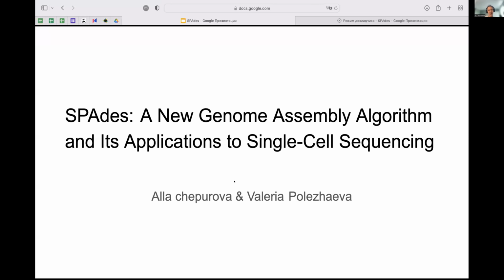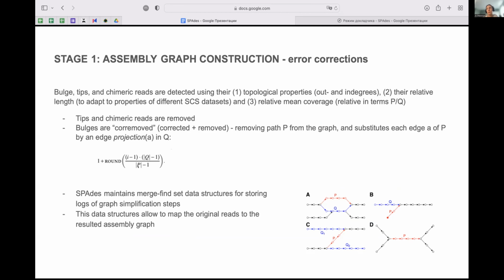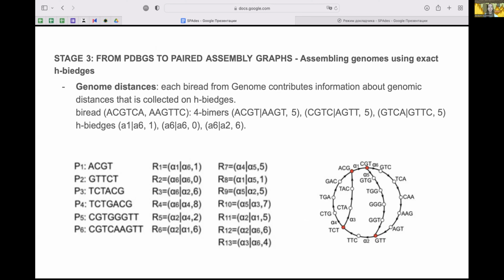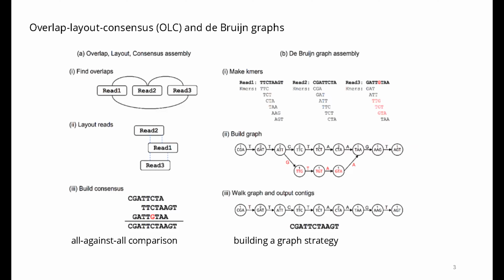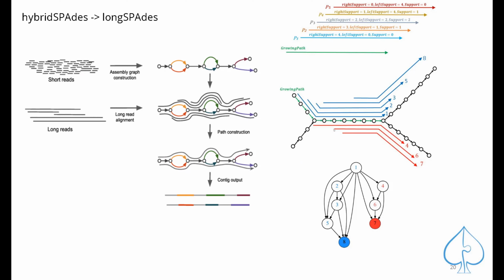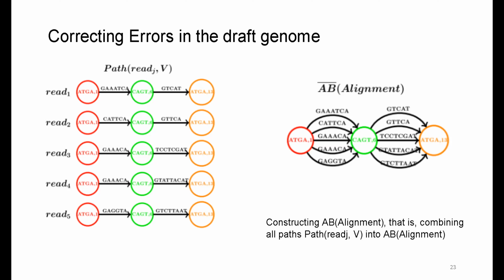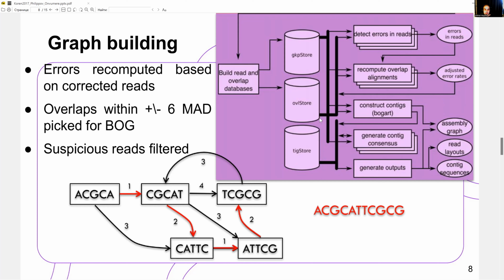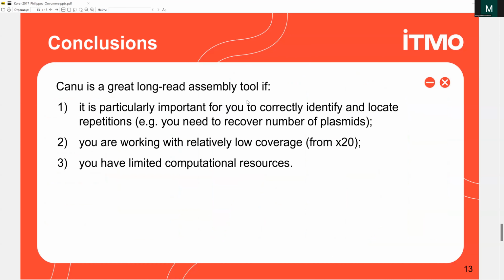Journal club 1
Assembly algorithms